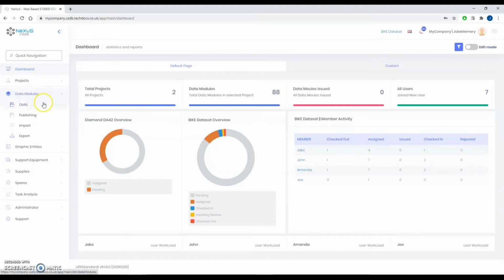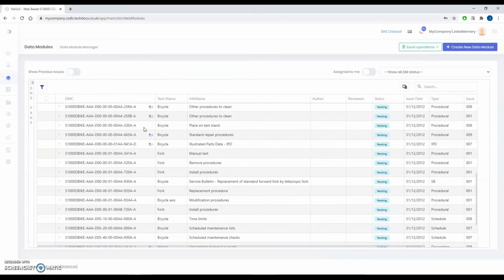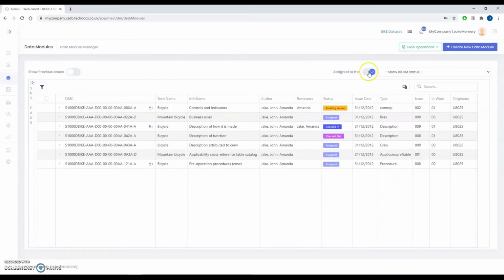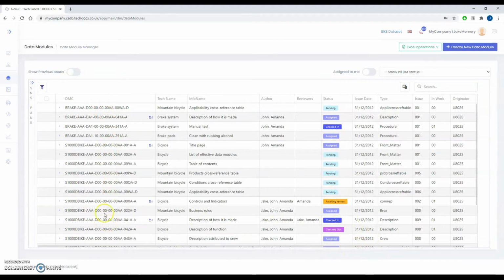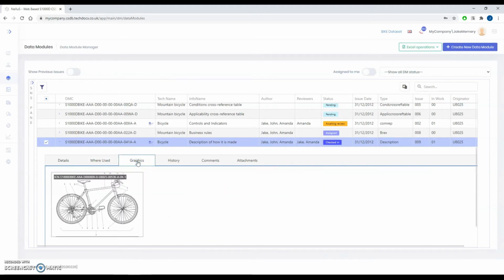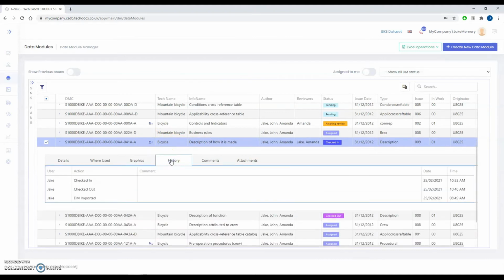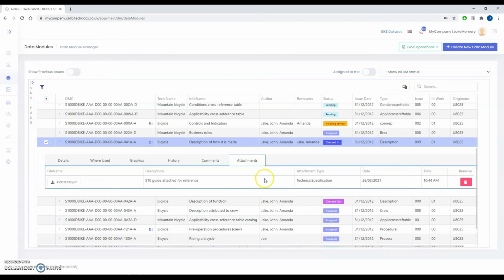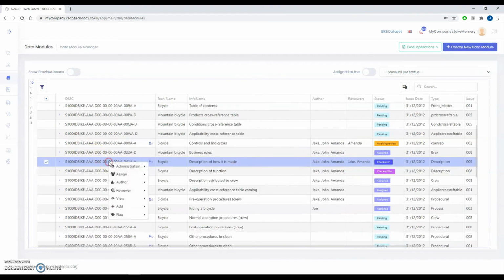Xignal S1000D (previously NeXuS) - Tutorial 2 - DMRL View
This is video 2 in this series of short video tutorials on the Xignal S1000D solution, incorporating a CSDB, Web-Editor and Publisher.